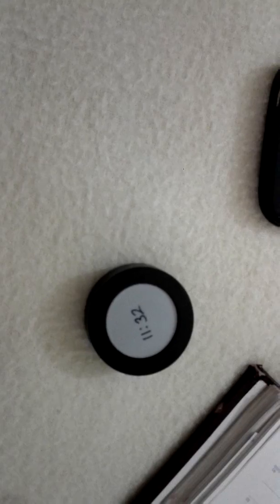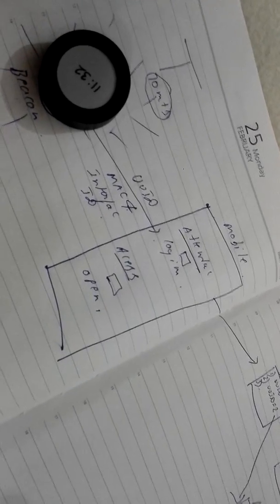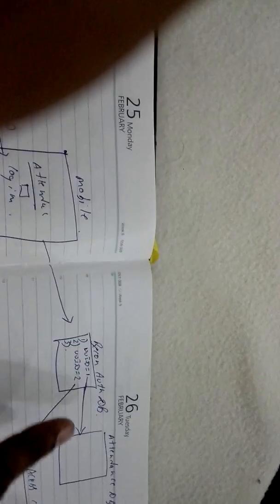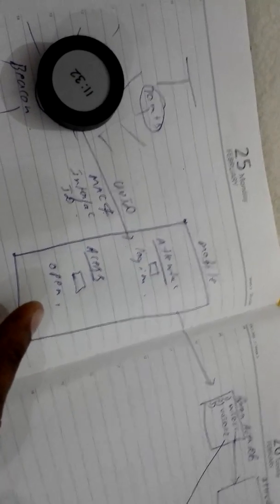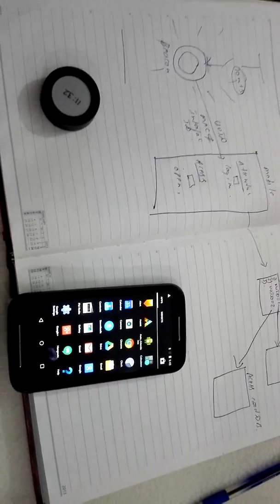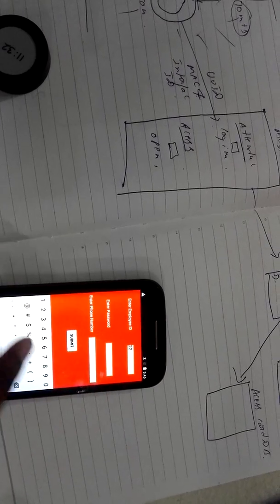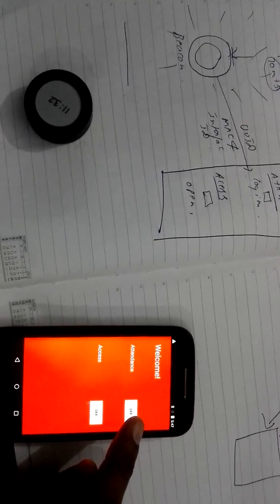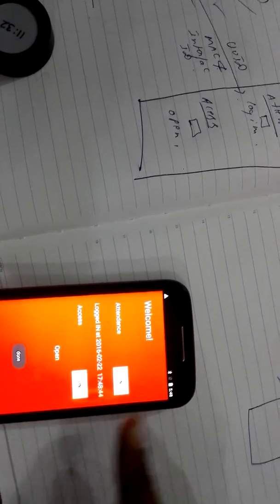Appify50-50 card less attendance